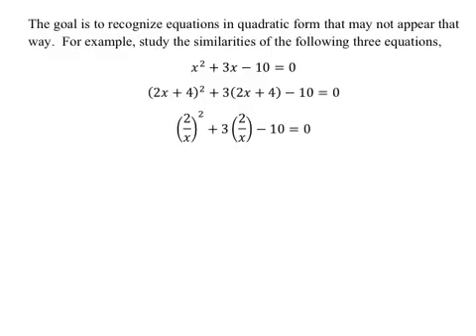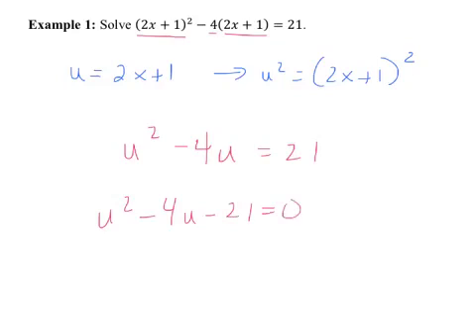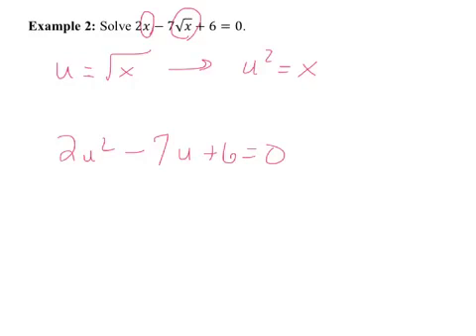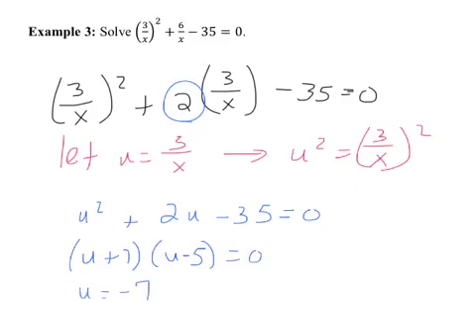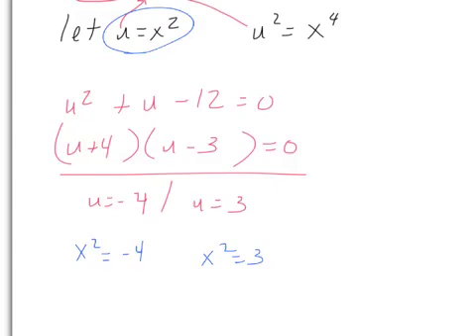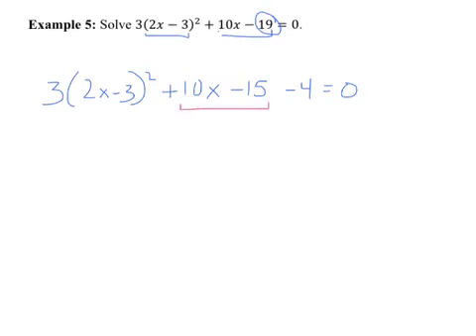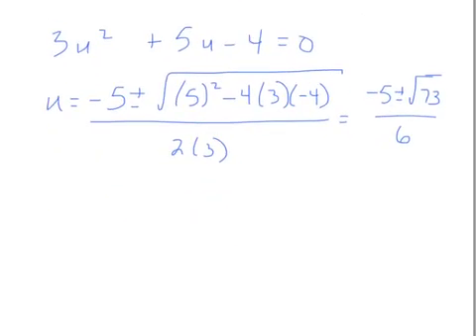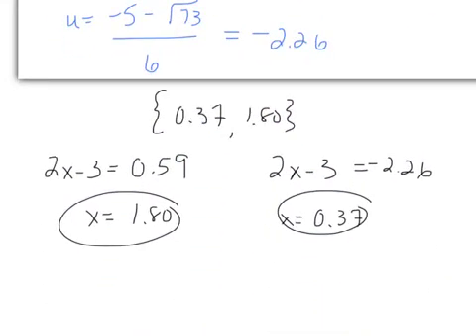7-4 - MH - Equations in Quadratic Form